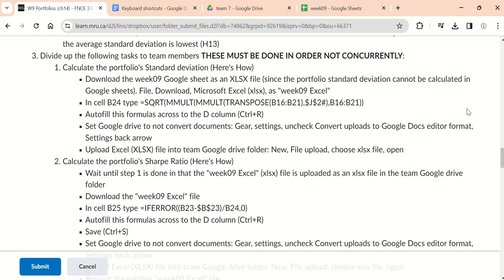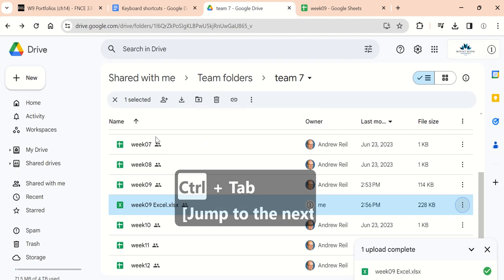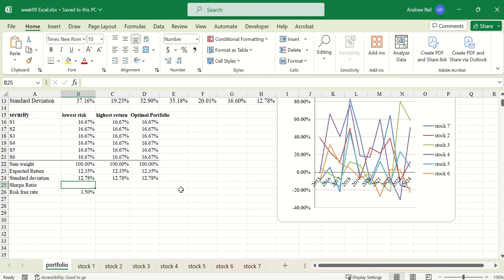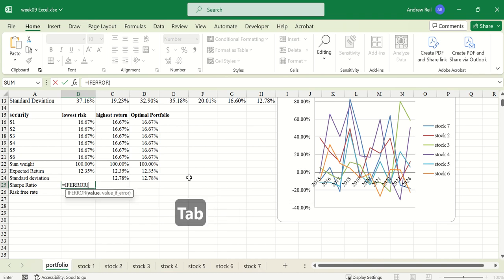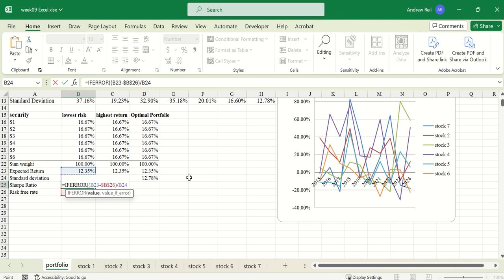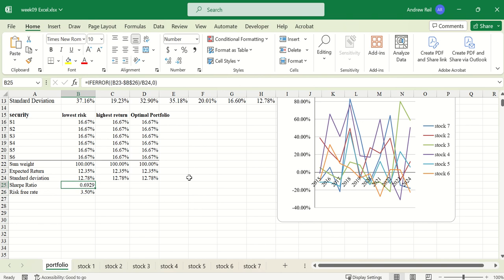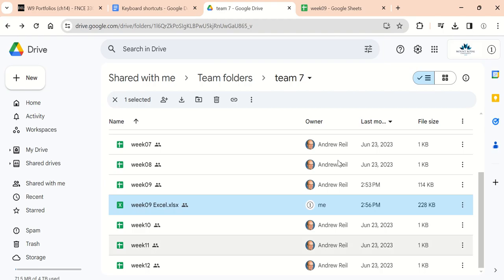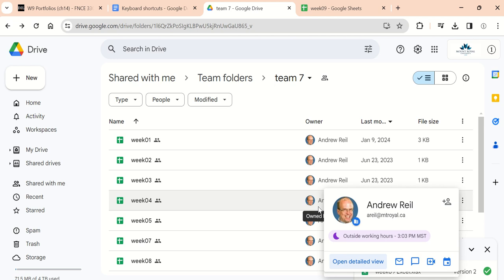week 9 part B step 3.2 portfolio Sharpe ratio